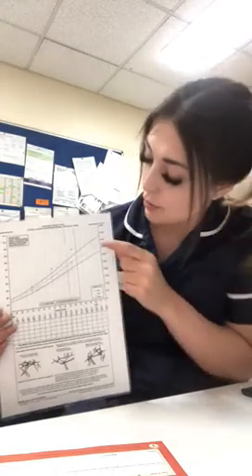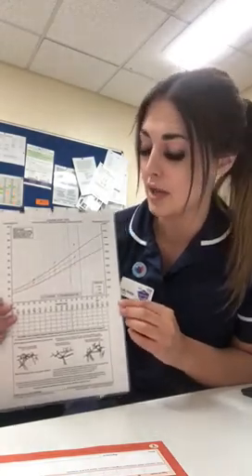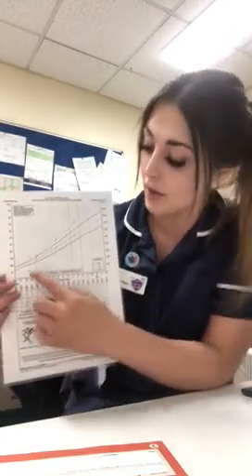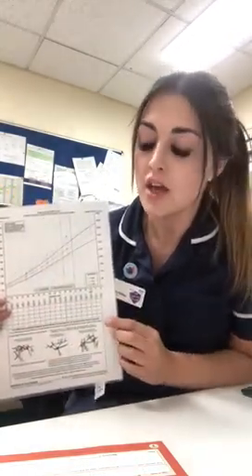Birmingham Women & Children's NHS Trust - Gestational Diabetes Education